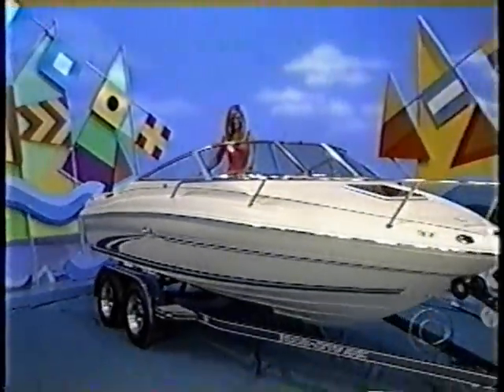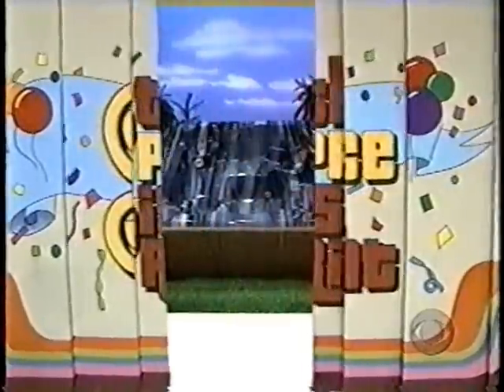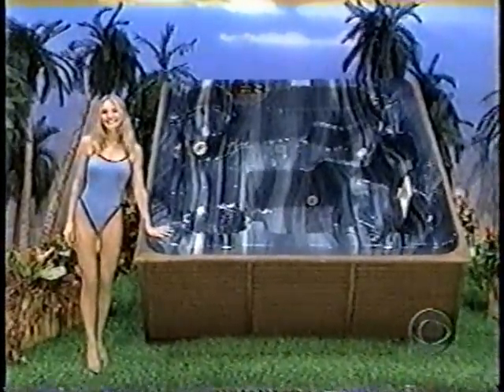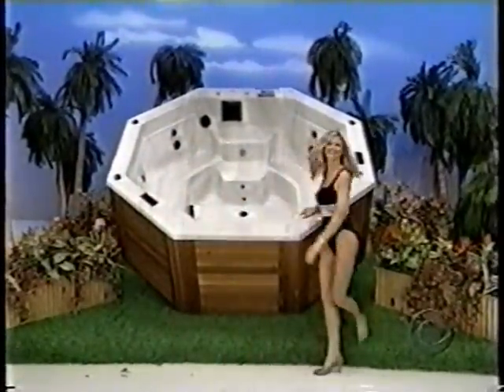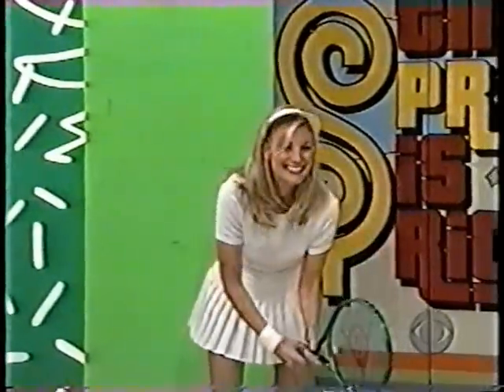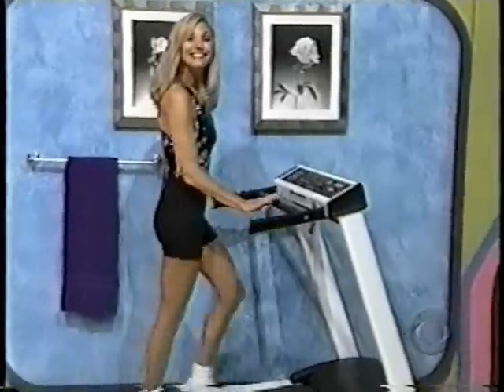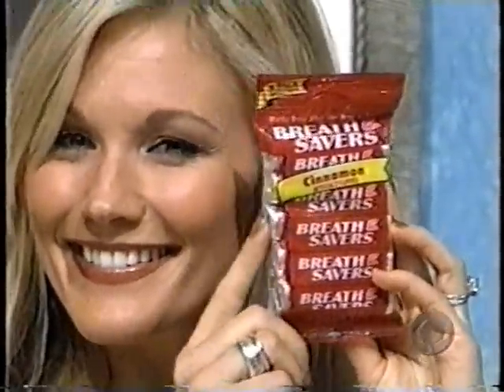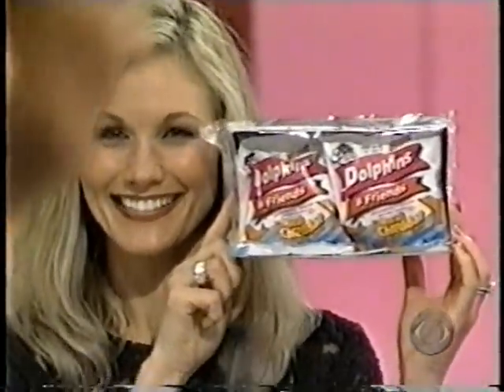tpirmodelstv.com - Best of Chantel Dubay 15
Chantel Dubay in swimsuits on The Price is Right